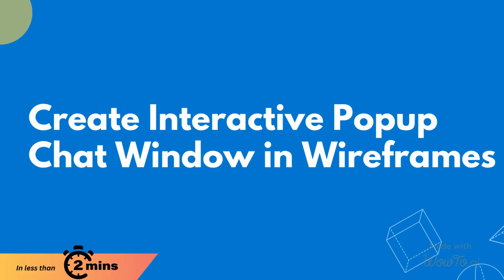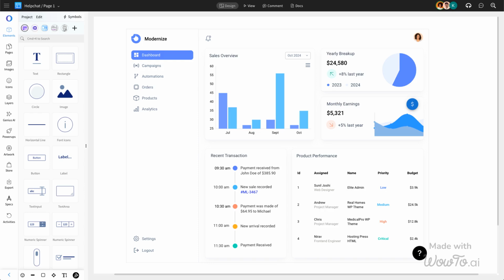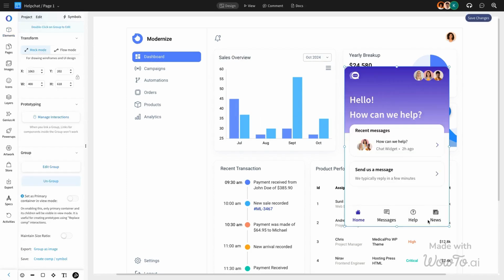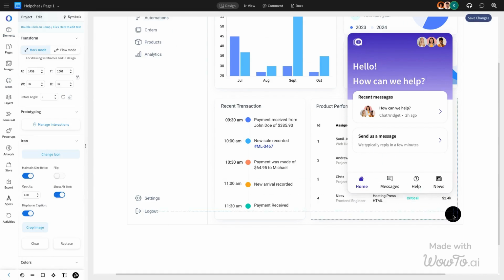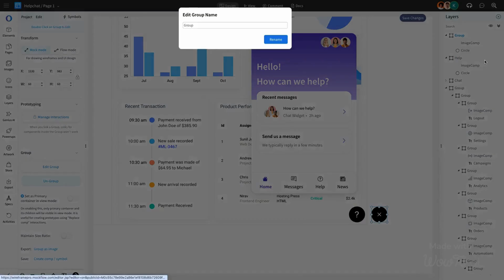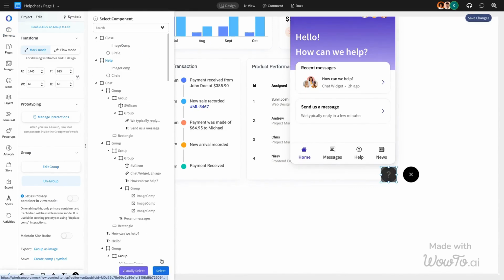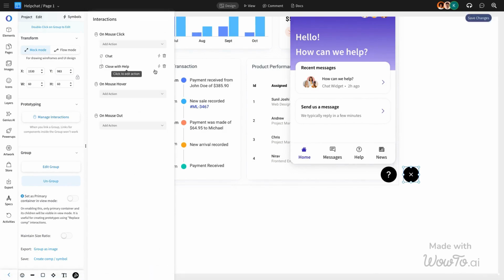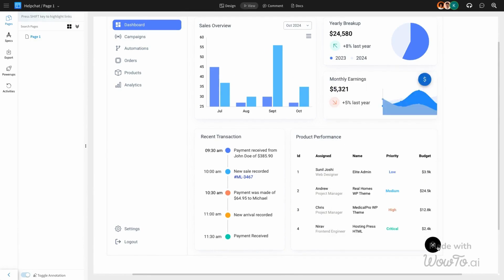Create Interactive Popup Chat Window in Wireframes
The interactive chat popup window in wireframes improves user engagement by offering instant support and communication. It streamlines the user experience, providing quick access to help or information without interrupting the flow. In this prototyping tutorial, we’ll show you how to create interactive Popup chat window in your wireframes in under 2 minutes using MockFlow's prototyping feature.